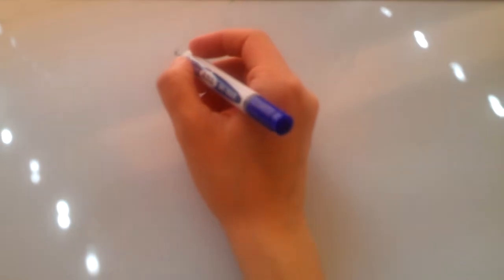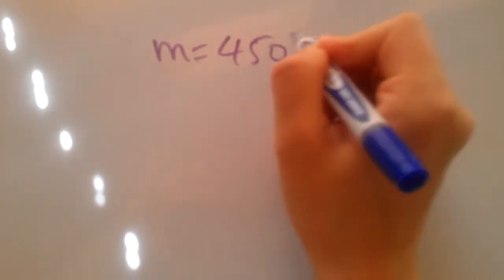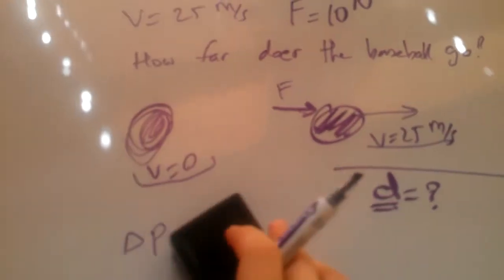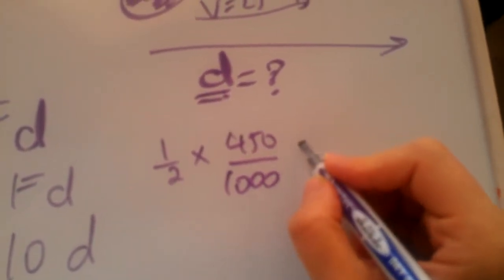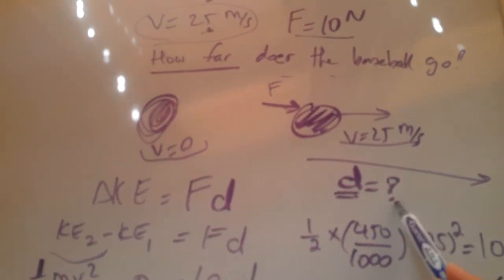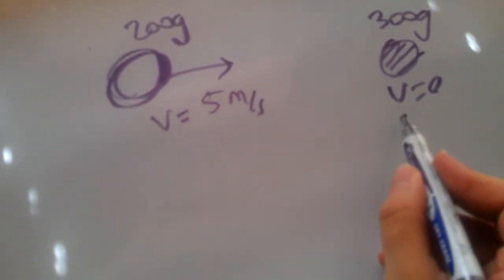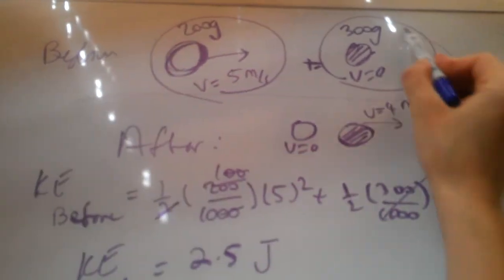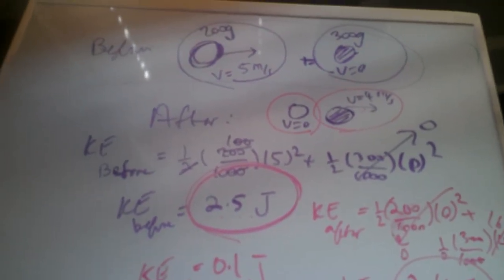Kinetic Energy Problems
In this video I talk about kinetic energy problems. for my ebooks on college physics.